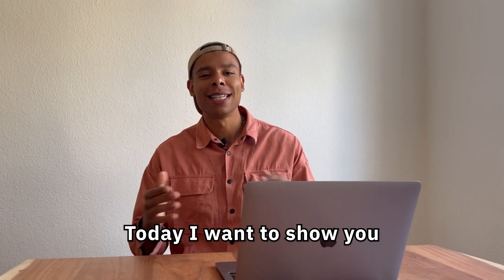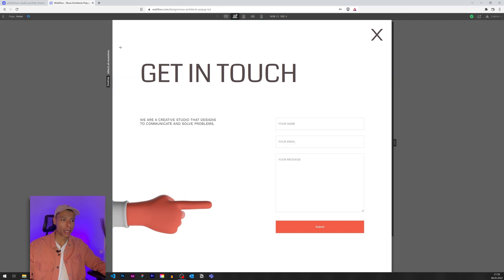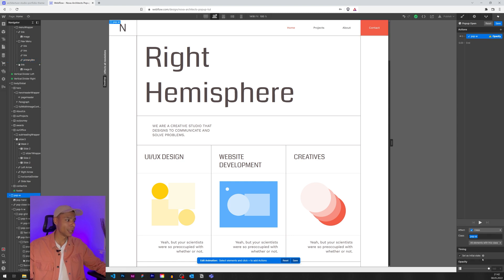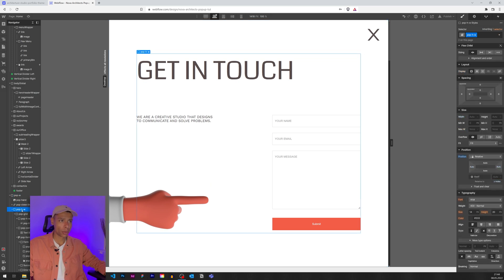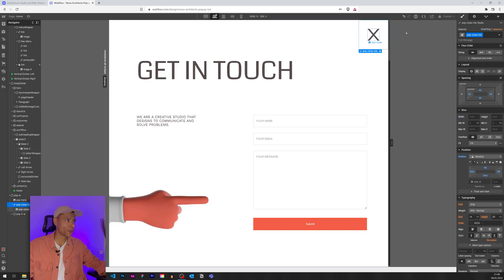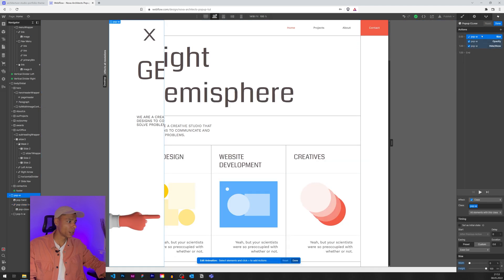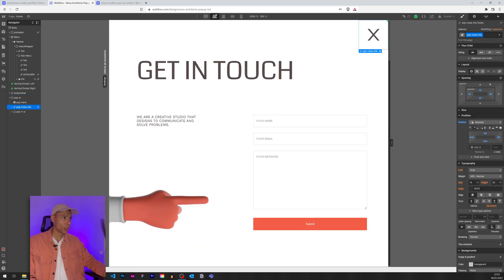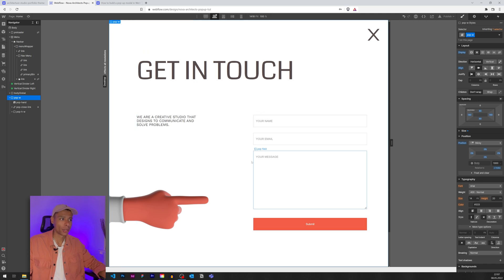How to Create a Custom Popup Transition in Webflow - Beginner Webflow Tutorial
In this Webflow Tutorial, we are going to Learn How to create a Custom Popup Transition in Webflow using the power of Webflow Animations.

You'll be learning about:

👉  Webflow Animations & Transitions
👉  CSS Positioning
👉  How to use two different Buttons to open and close a Popup

⏲️  Timestamps
00:00 - Intro
01:55 - Structure Overview
03:10 - Create the Popup Animation
04:15 - Popup Open Animation
09:10 - Popup Closing Animation
19:00 - What else?

To get the Popup Interaction going with two different Buttons in Webflow, we actually need to create two interactions, so make sure to watch out for that!